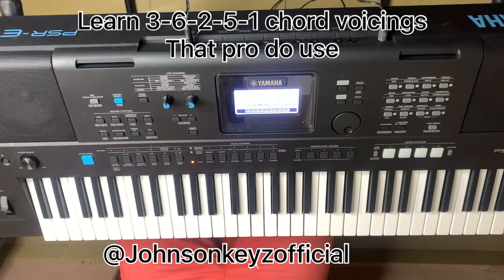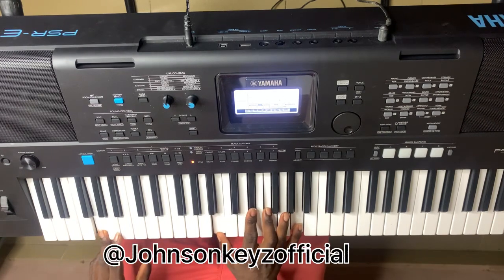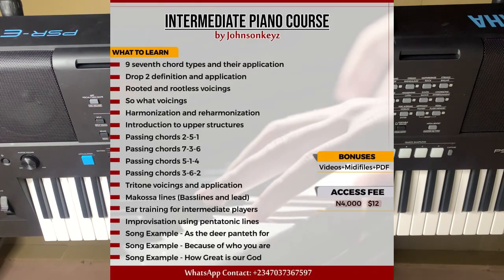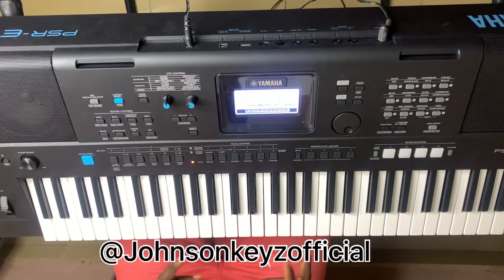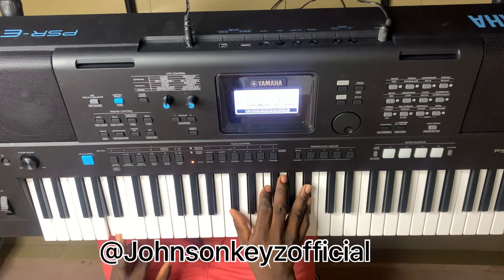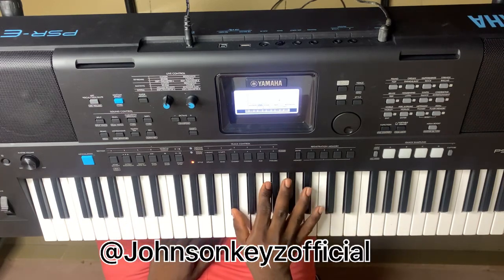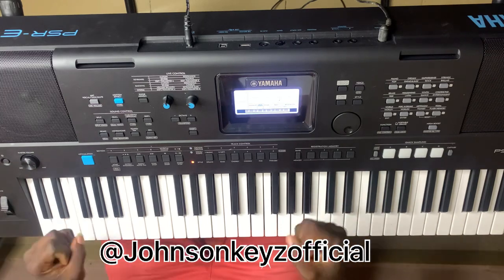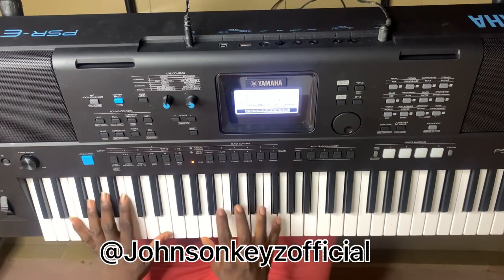How to play 3-6-2-5-1 chord voicings like a pro Key of C Major | Piano Tutorial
00:00 introduction
02:00 learn how to use advanced 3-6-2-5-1 chord voicings like the pro